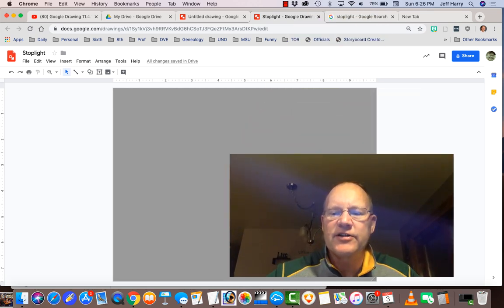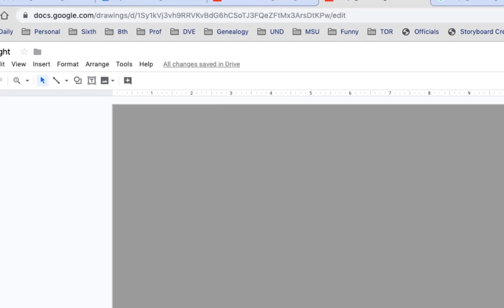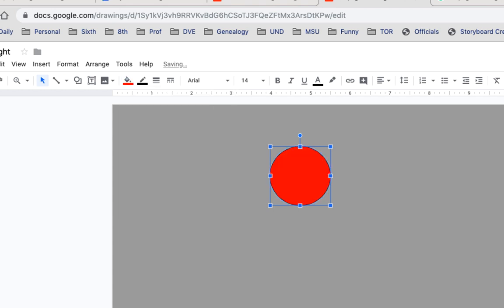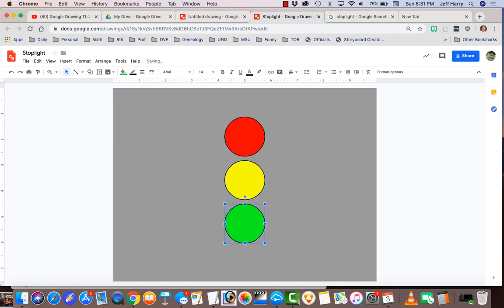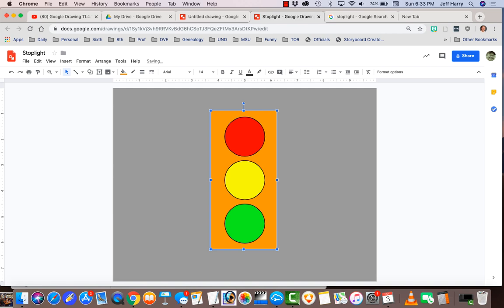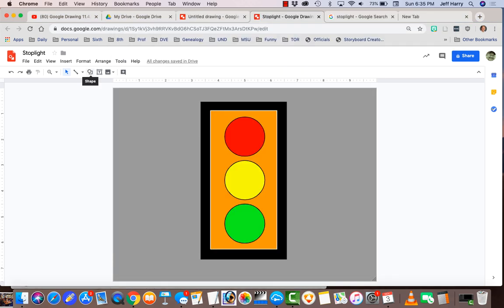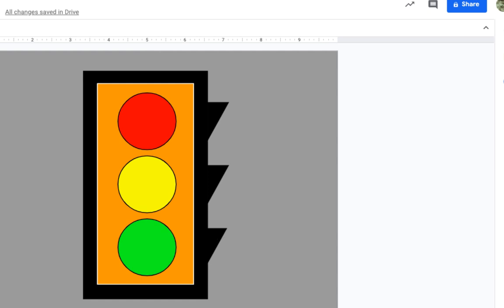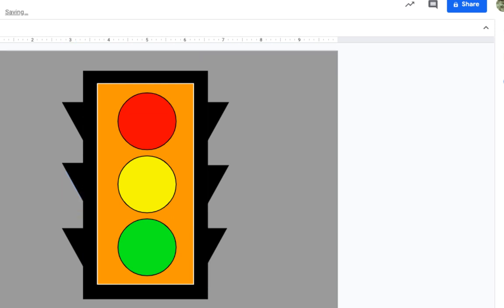Stoplight 11.04.19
Learn to use google draw to make a stoplight.